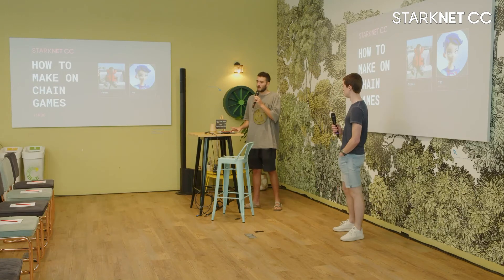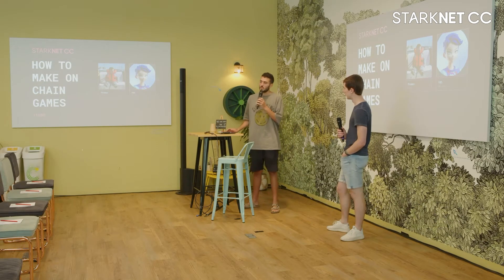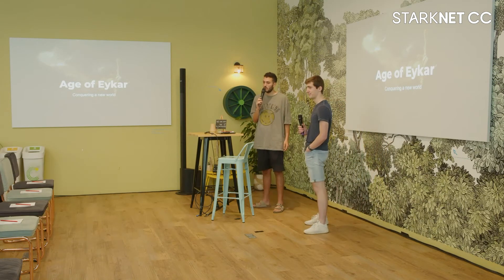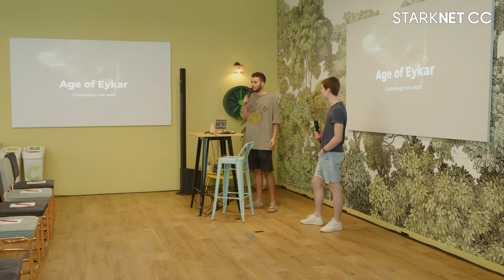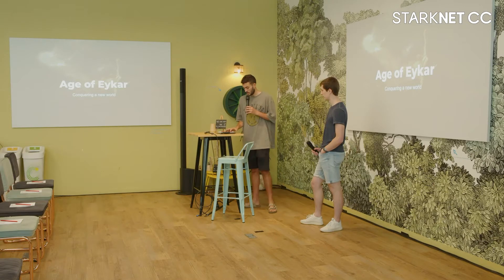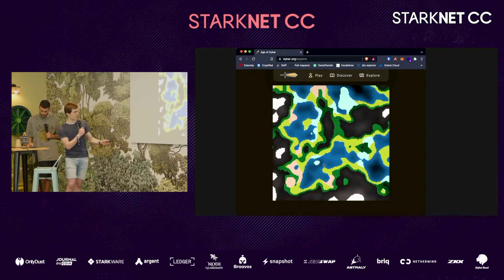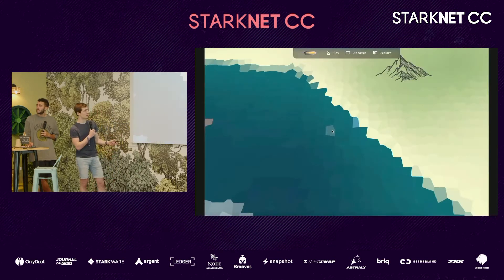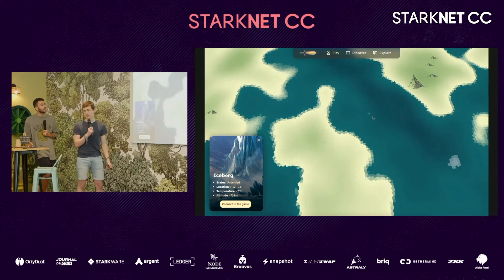How to make on-chain games - Tech stage